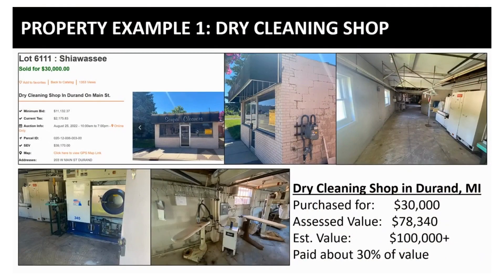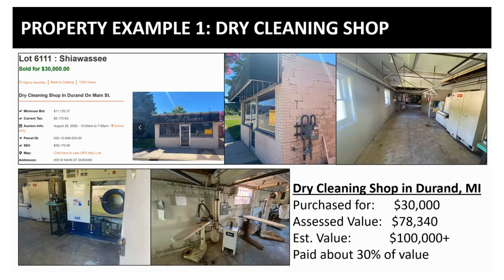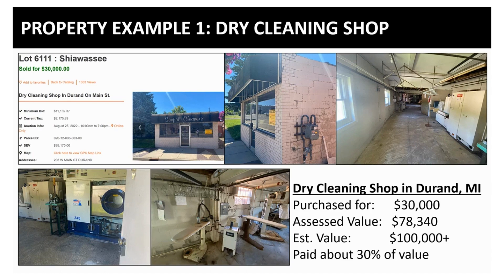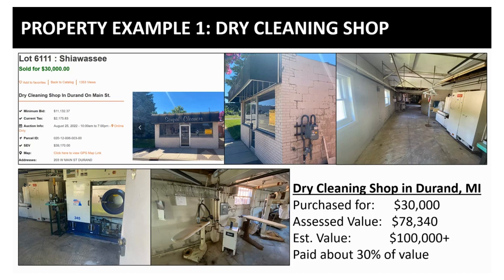TAX DEED COMMERCIAL BUILDING: DRY CLEANERS STOREFRONT SELLS FOR 30K!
Topic: Deal of the Day video on a very nice commercial property that used to be a Dry Cleaners. It sold in the 2022 Michigan Tax Tax Deed Online Auction. This tax deed sold for only $30,000 and has a market value of over $130,000! (This video clip was taken from our 8/26/22 Deal of the Week Video.)

TSS PROGRAM & AUCTION LIST MEMBERSHIP: Do you need additional tax sale training? Our Membership program starts at between $29-$39 a month and comes with a 30-Day Money Back Guarantee! You won’t find a better value for tax sale education period. We provide the training books, auctions & OCT lists, weekly webinars and much more.